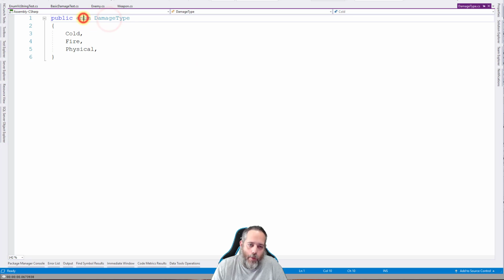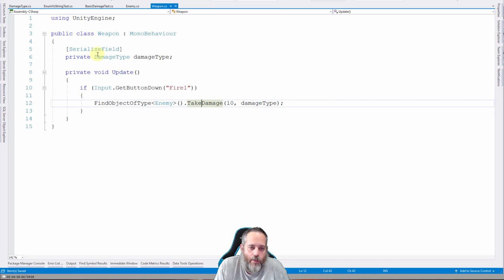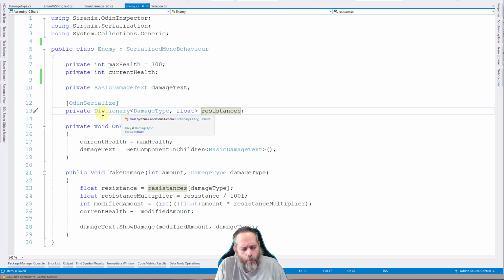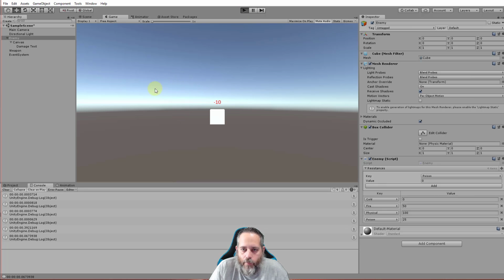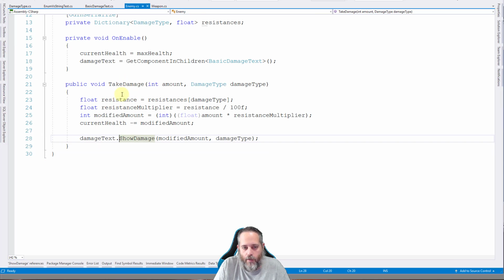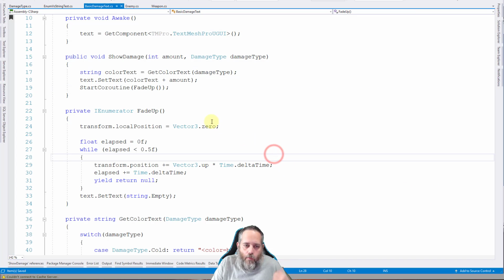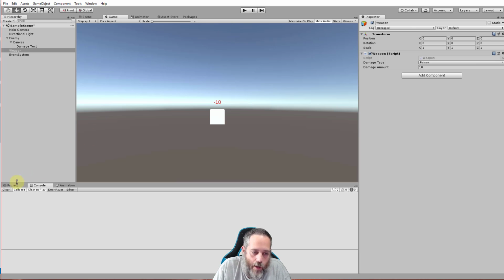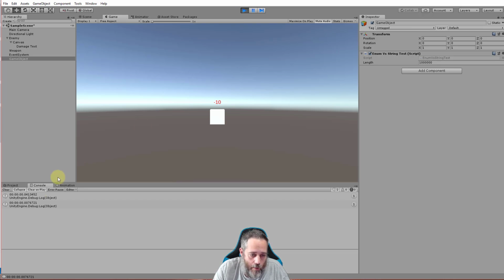Unity3D C# 101 - Intro to Enums in a Unity Project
Enums are a great way of naming values for your data.  There are countless ways to take advantage of them in your project to make things cleaner and even a little faster.  If you haven't used enums before, this is the video for you, we'll start w/ the basics then dive into some example use cases in a Unity project.